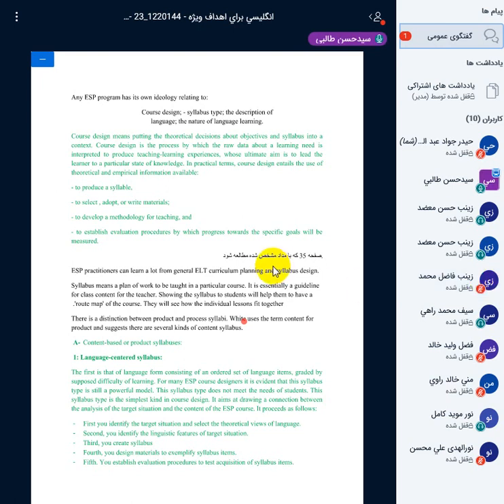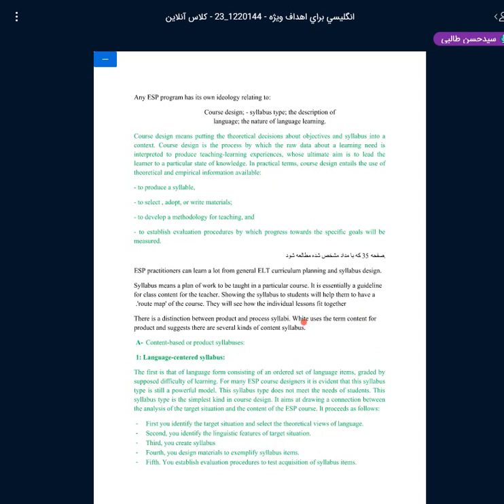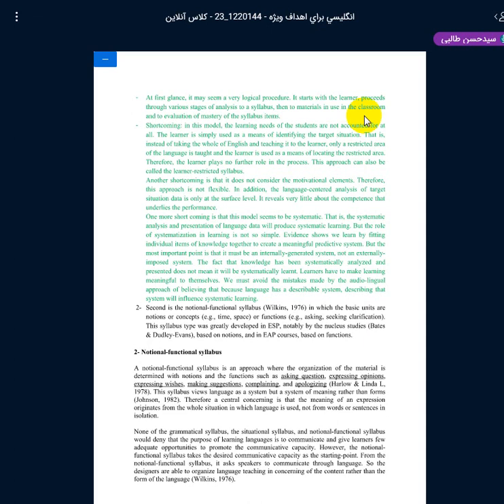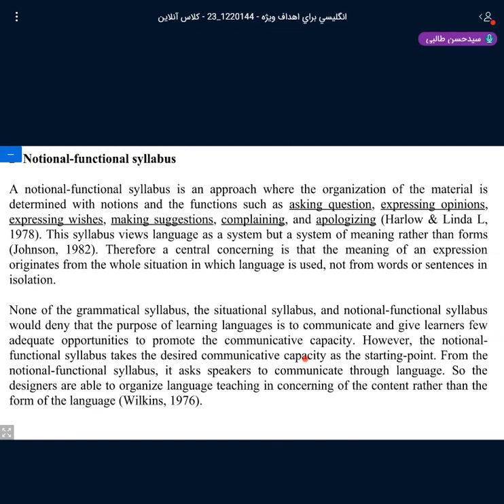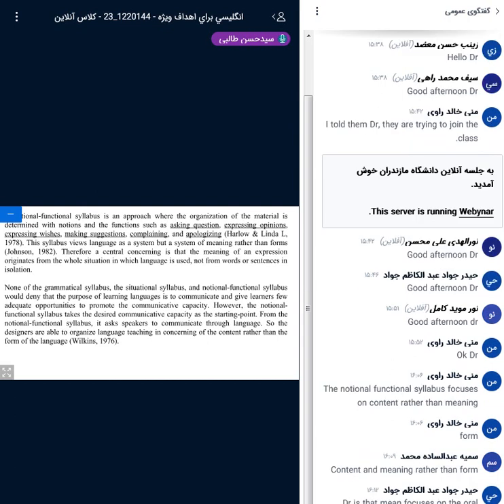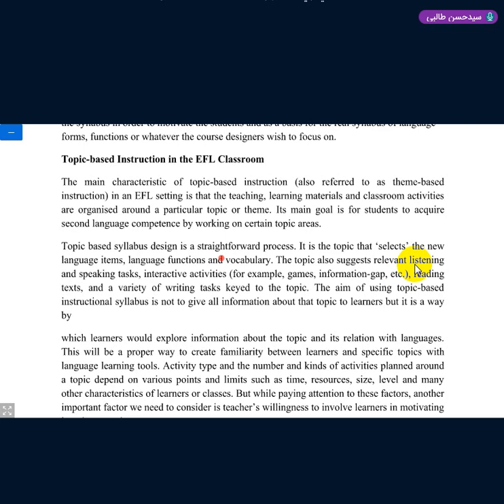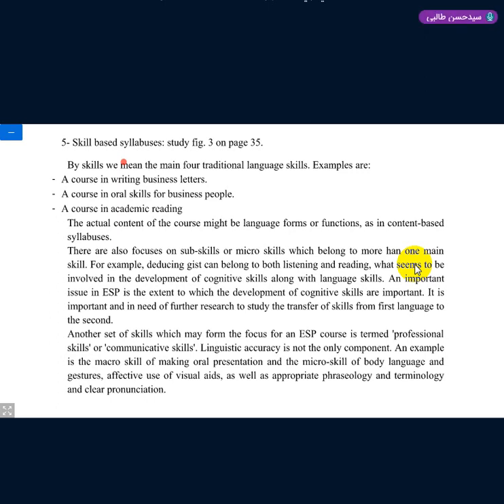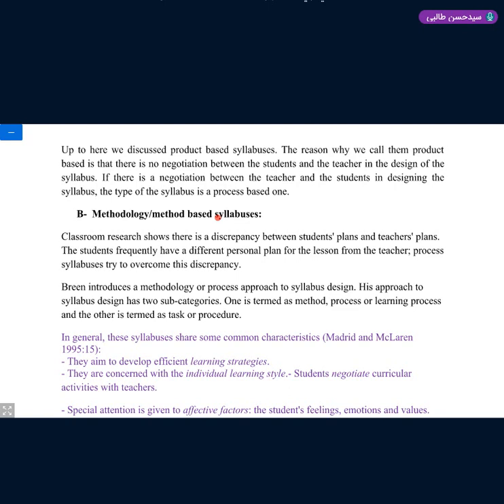ESP course design